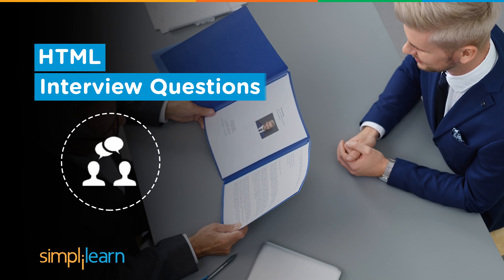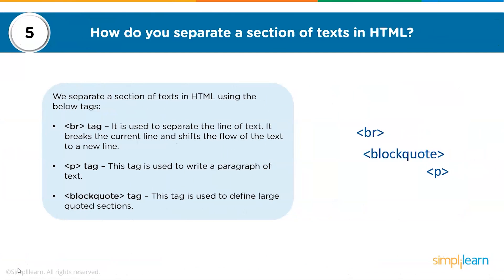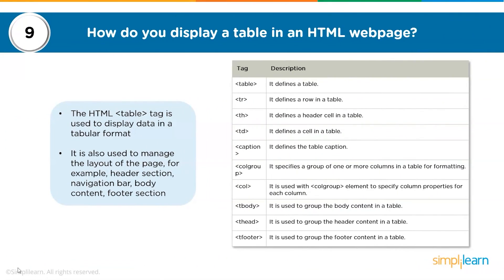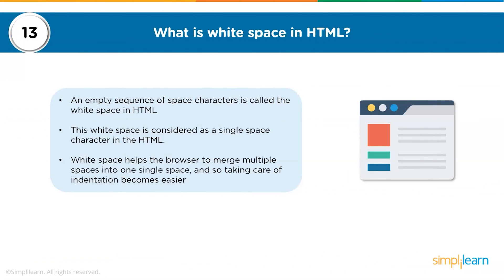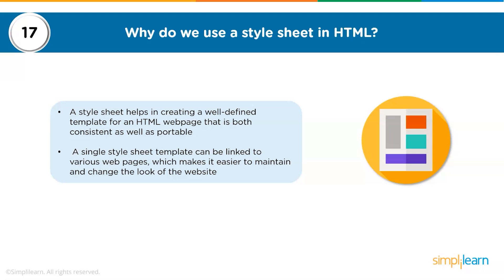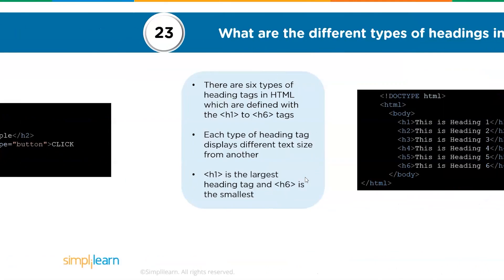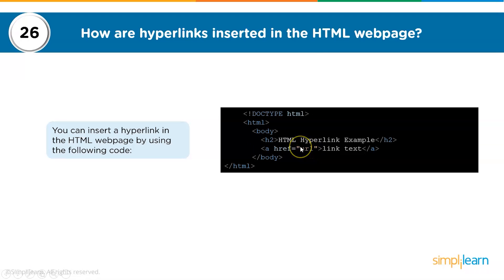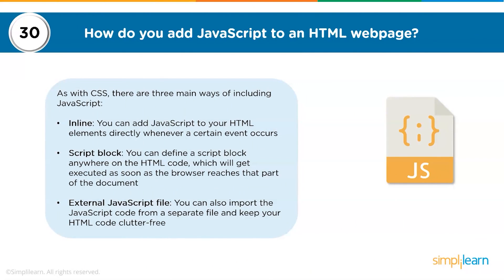HTML Interview Questions And Answers | HTML Interview Preparation | Simplilearn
In this video, We have compiled a list of the 10 most important HTML Interview Questions asked during interviews. You can use this to prepare for your web development interviews.  It helps you delve into the world of Web Development and improve your HTML skills.

What is HTML (Hyper Text Markup Language)?
HTML is the most widely used language for developing web applications. It was created by Berners-Lee in the year 1991 but was first published in 1995. HTML 4 was a popular breakthrough version and got published in 1999. This version gained a lot of popularity and was adopted all over the globe for developing web applications. HTML 5 is the current version and was published in 2012. HTML is critical for web development, and if you’ve ever thought about choosing that career path, you’d unquestionably have come across this language. And that’s probably why you are here in the first place.

✅ Skills Covered
- Agile
- Git
- SQL
- Core Java
- Spring
- Spring Boot
- HTML and CSS
- AWS
- Docker
- Jenkins
- JavaScript
- ReactJS
- Cucumber
- Maven JSP
- JDBC
- MongoDB
- JUnit